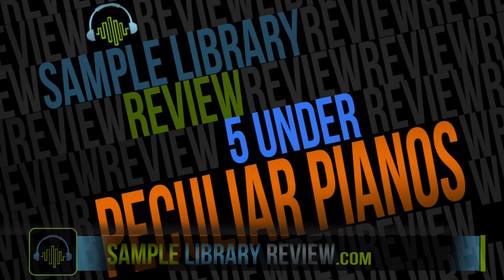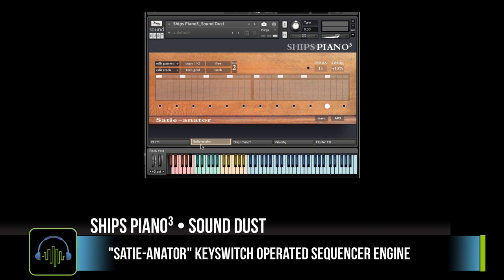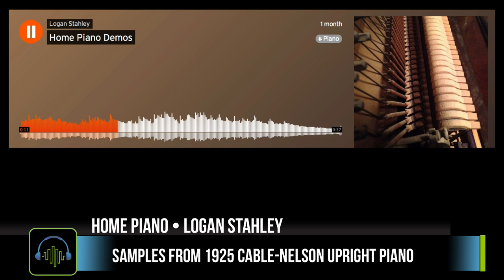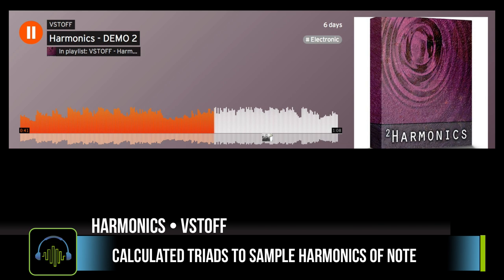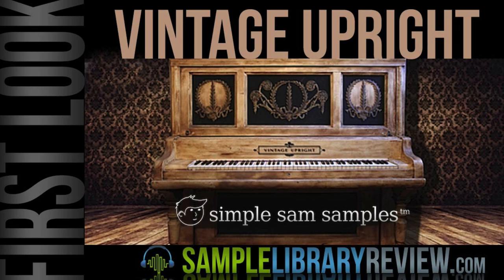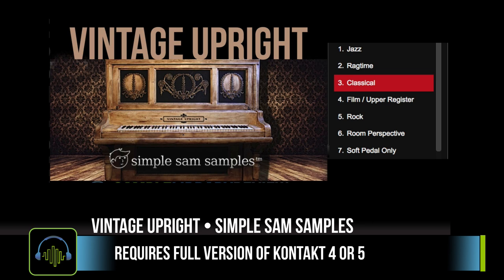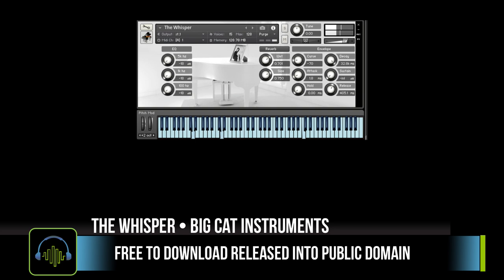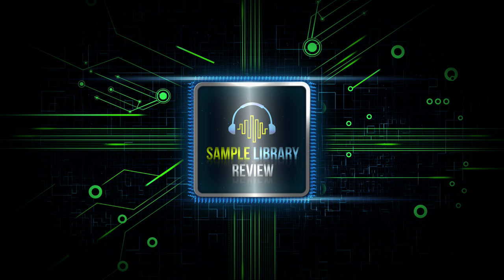5 UNDER: Peculiar Pianos • 5 Creative Virtual Pianos under £30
This video features 5 peculiar pianos, virtual instruments and sample libraries with unique, vintage, prepared or processed characteristics -all that sell for under £30!

Featuring:
Vintage Upright  Piano from Simple Sam Samples

Ships Piano³ from Sound Dust

Harmonics from VSTOff

The Whisper Piano from Big Cat Samples

Home Piano from Logan Stahley